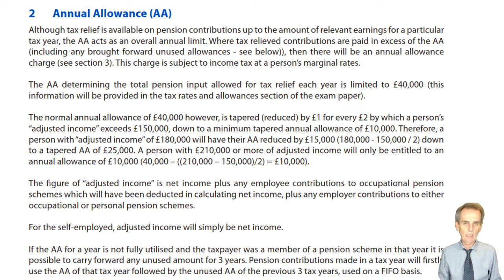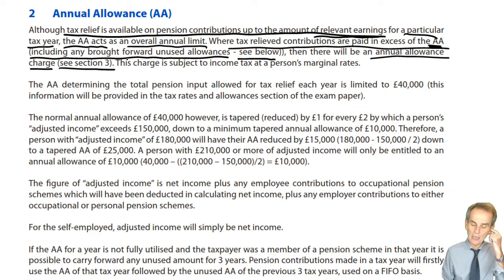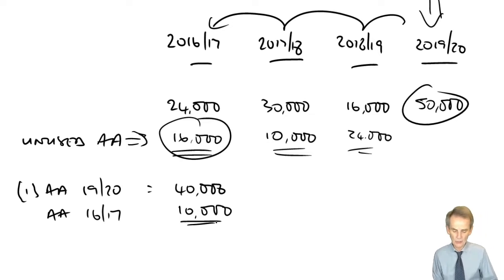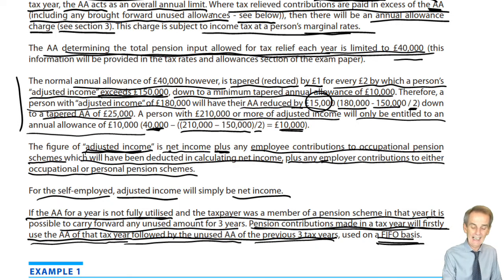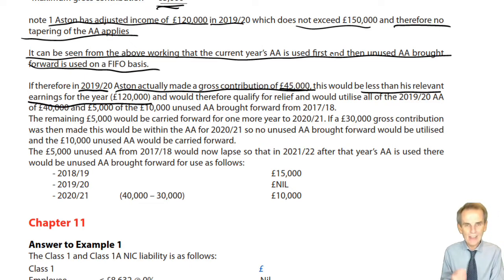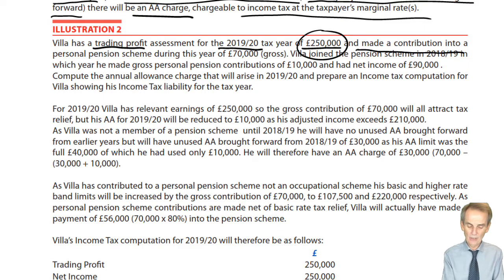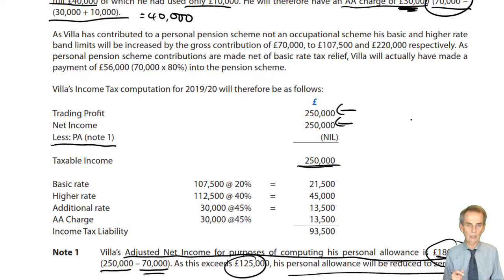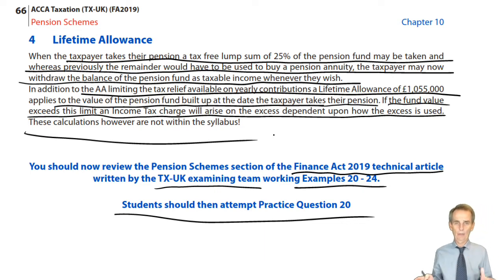Annual Allowance (AA) and AA Charge – ACCA Taxation (TX-UK) Exam FA2019